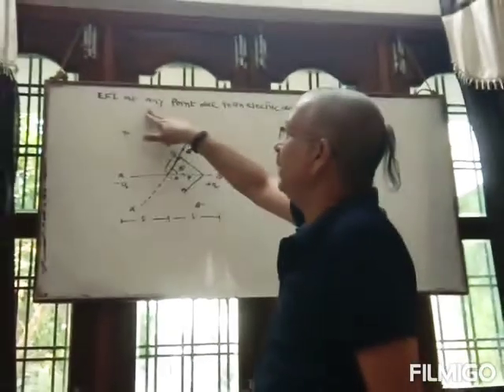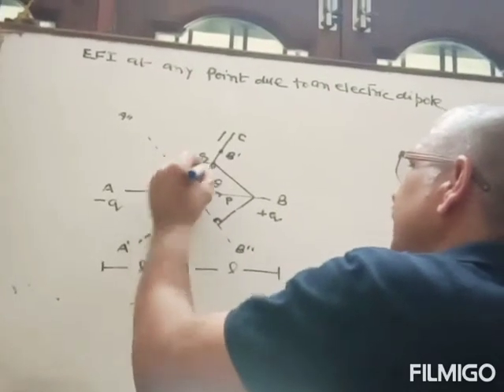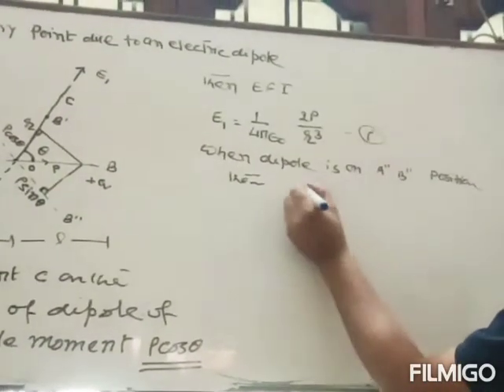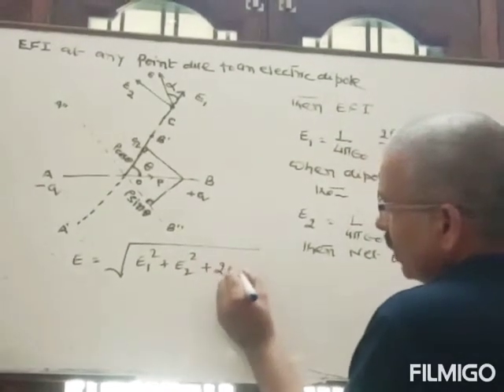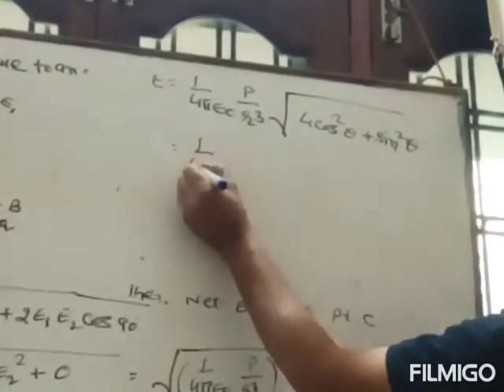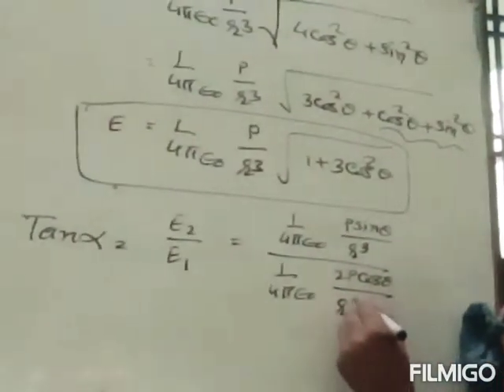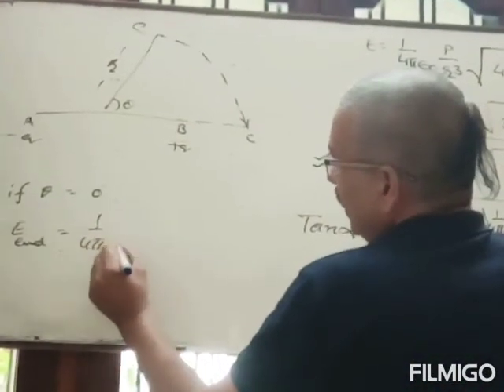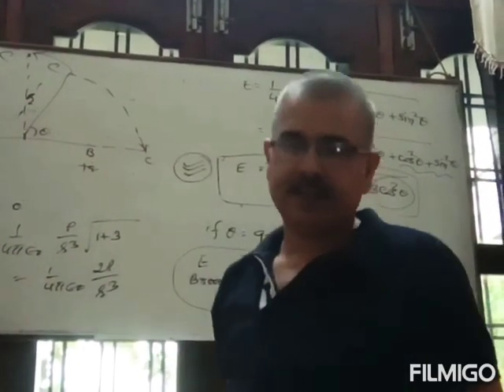Calss 12th (part 7)-EFI at any point by Mayank Sir